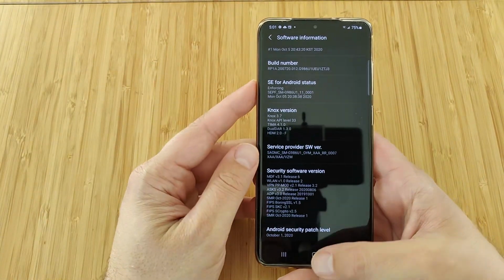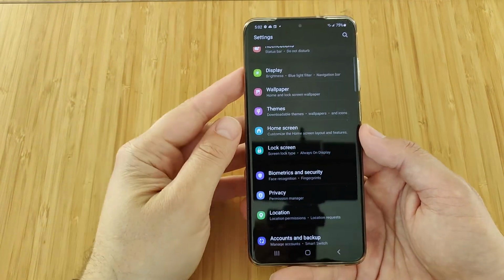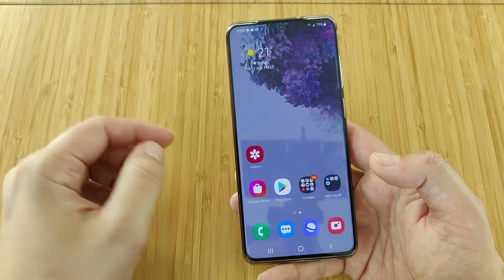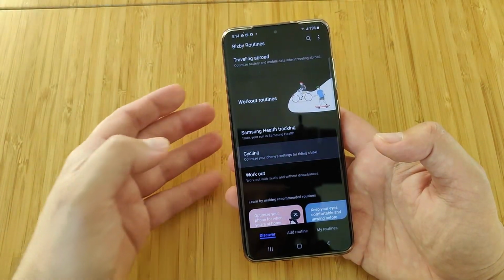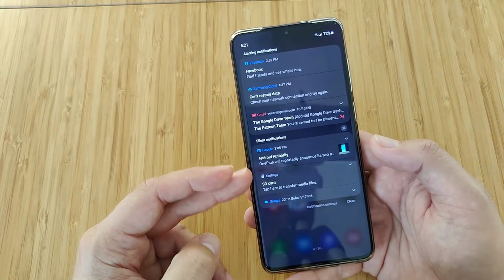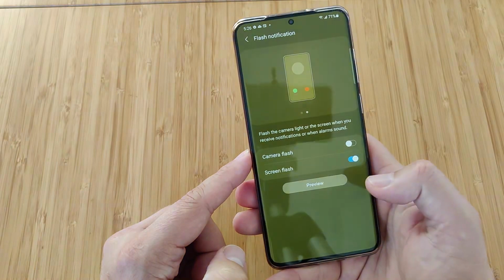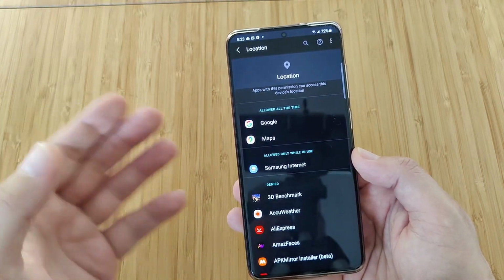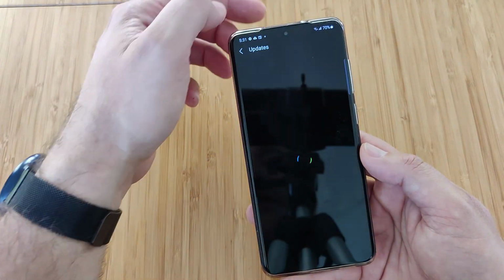Samsung One UI 3.0 - First Public Beta is here - New Features!!!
Samsung One UI 3.0 first Public Beta is here! Enjoy this video where I am guiding you through the latest changes compared to the first One UI 3.0 release the Pre Beta for Developers edition!

Many things are fixed like Dark Mode is finally black (not gray), Multimedia control from the Notification Panel is now working properly, One Handed Mode is also fully operating and much more, check the whole video!

Samsung One UI 3 First Public Beta timestamps:
0:00 Intro on Samsung One UI 3.0 First Public Beta
0:40 Dark Mode is now finally Black again!
2:00 Lock Screen Revamped Widgets
2:47 One Handed Operations is now back and working!
3:30 New Gallery Feature - add Tags to Pictures!
4:15 Bixby Routines Redesigned!
5:08 New Android 11 Multimedia Controls Finally working!
5:49 One UI 3.0 Notification Grouping!
6:12 New Notification Settings
8:03 Remove Animation New Setting On/Off
8:28 New Android 11 Permissions Manager!
9:10 New Categories in Dynamic Wallpaper Service!
9:45 New Samsung App Updates and Final Recap!